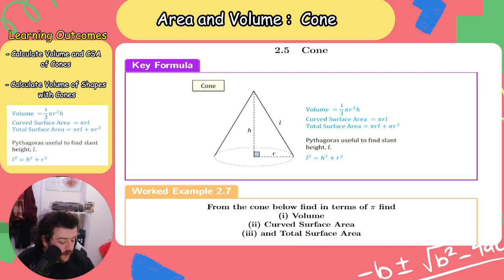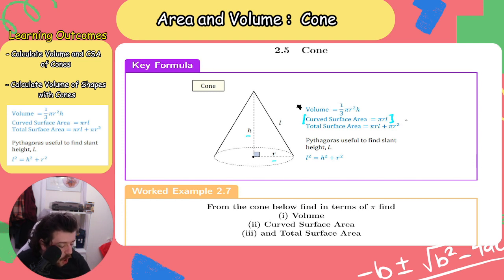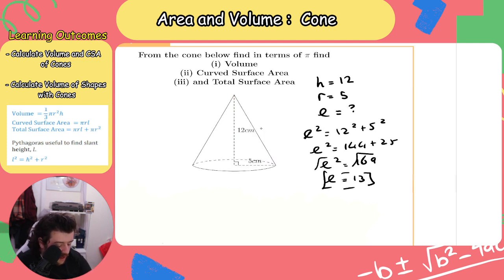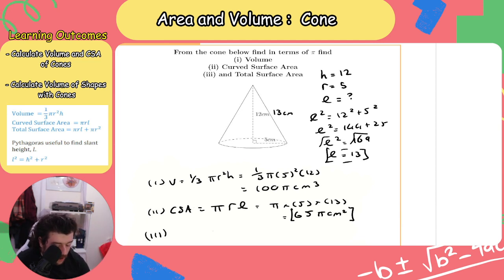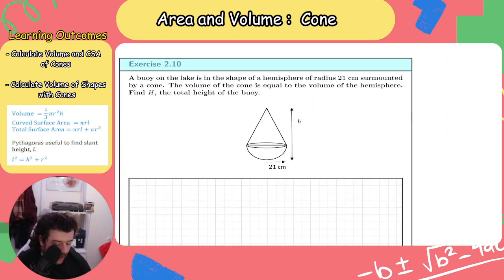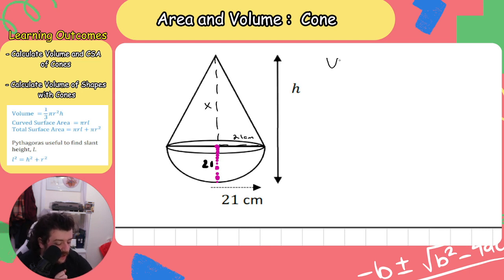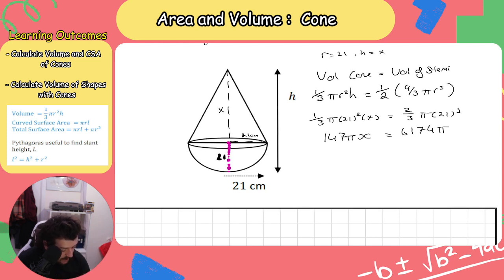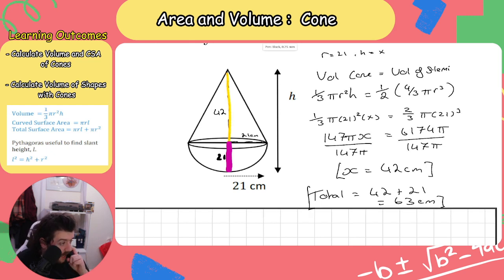Area & Volume : The Cone